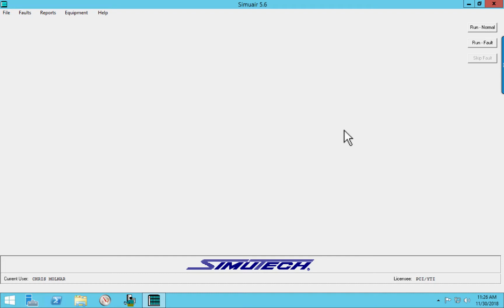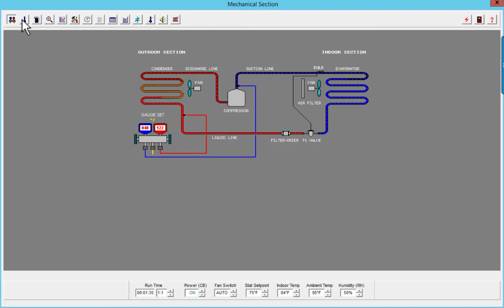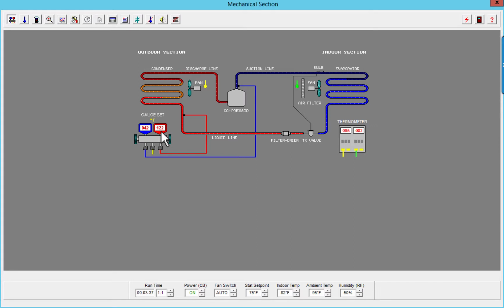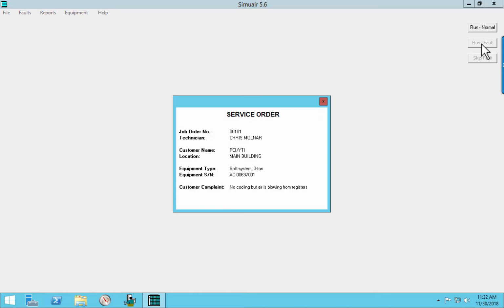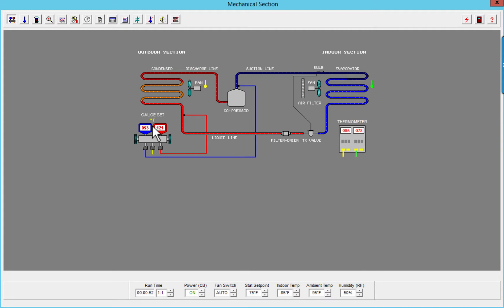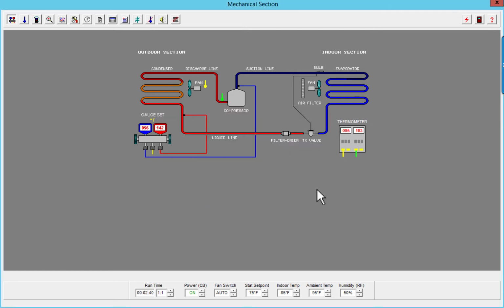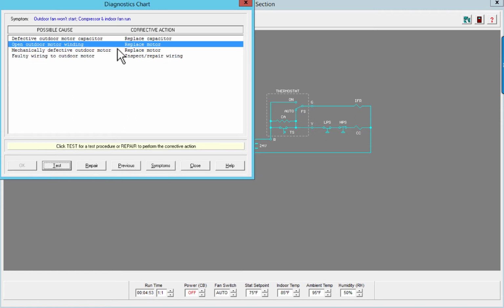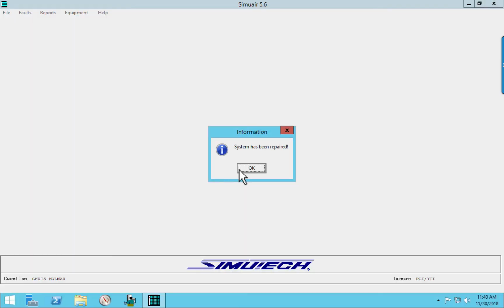Air Conditioning Troubleshootin - Condenser Fan